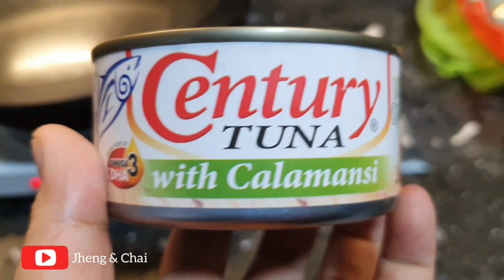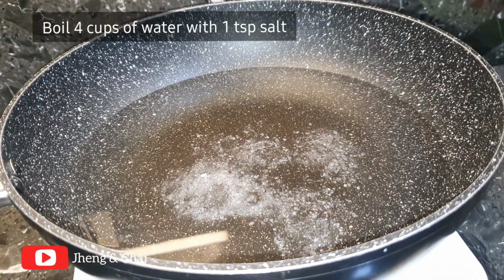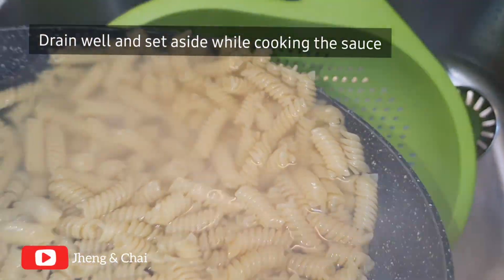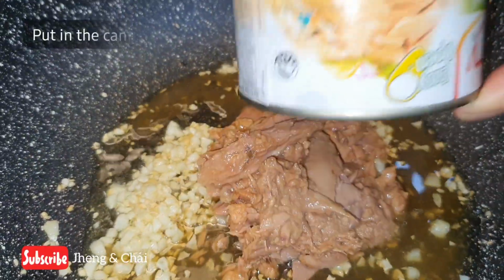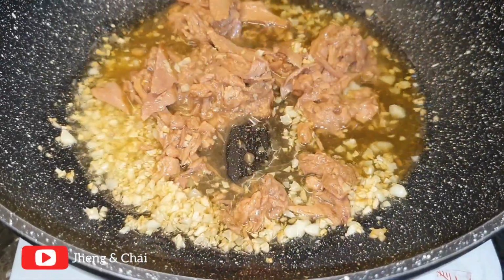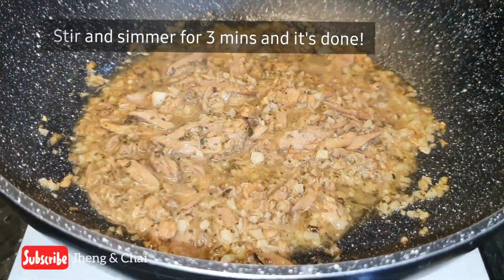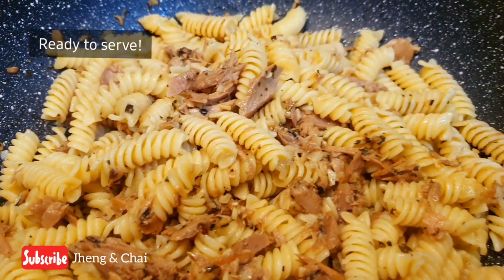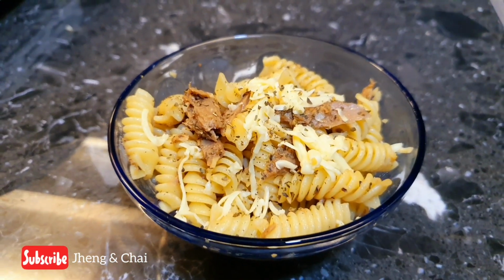Easy canned tuna recipe! | GARLIC TUNA PASTA | Jheng & Chai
Easy canned tuna recipe! | GARLIC TUNA PASTA
How to cook garlic tuna pasta?

Ingredients:
200 g pasta
180g century tuna with kalamansi
1 bulb garlic, minced
Dried basil
Olive oil

CREDITS:

Filming : Samsung Note 10+
Video Maker : Inshot
Musician: @iksonofficial